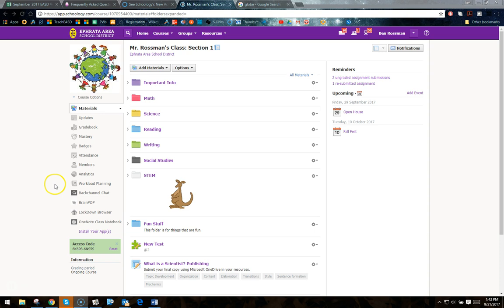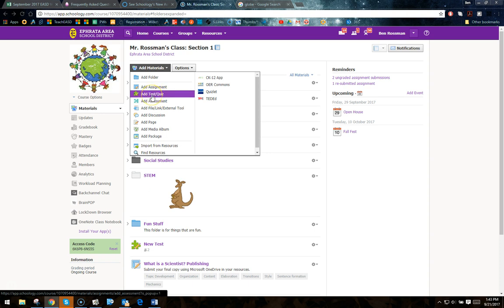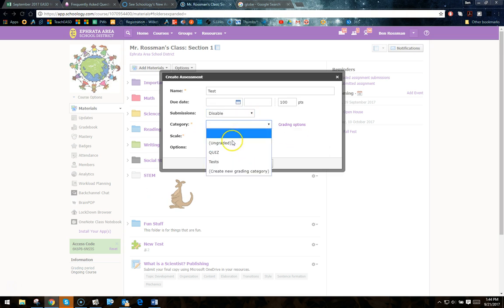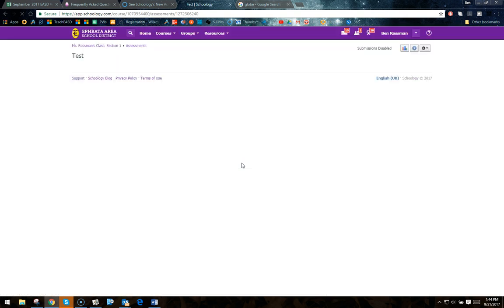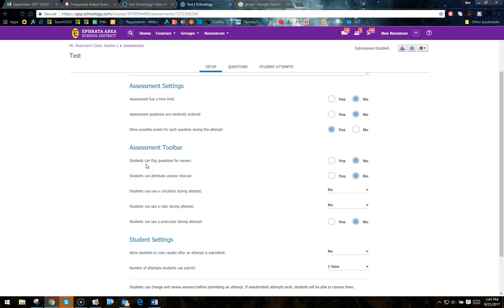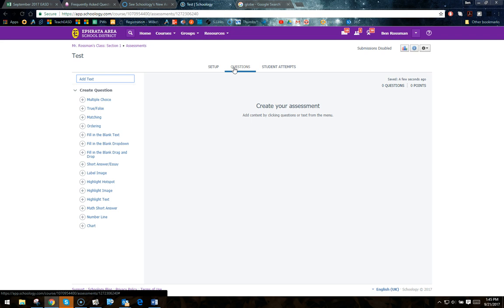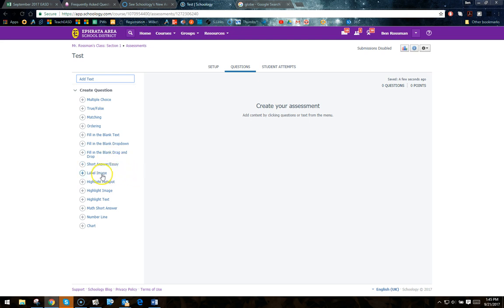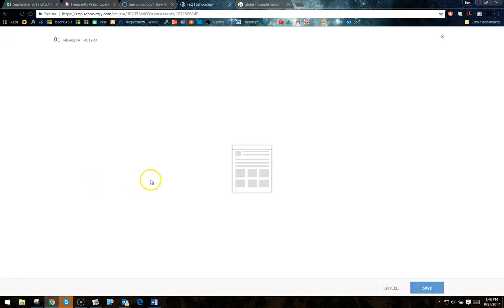Schoology's New 2017 Assessment Builder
A quick look at how to access Schoology's brand new assessment builder.